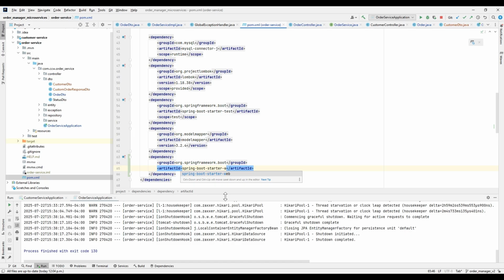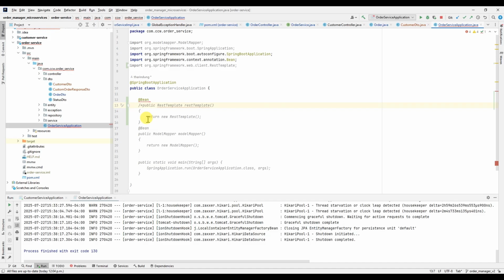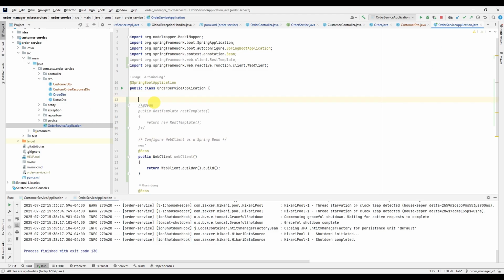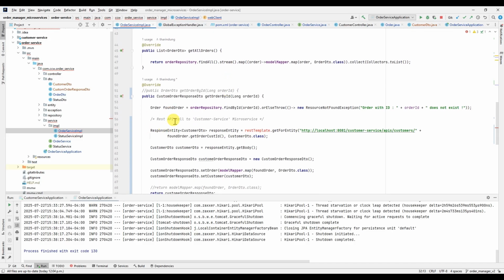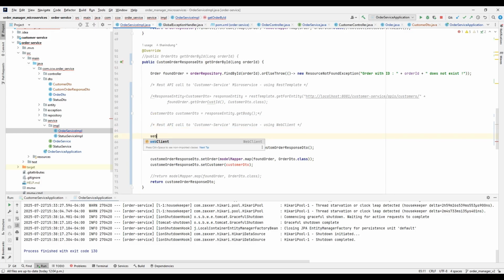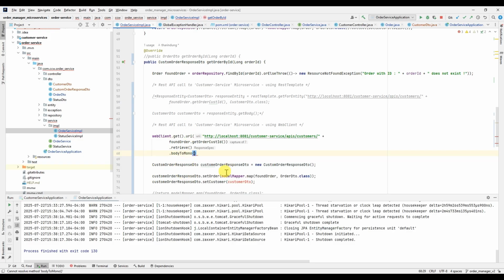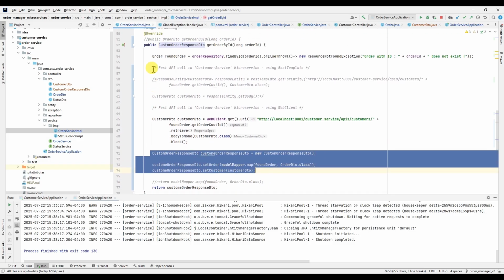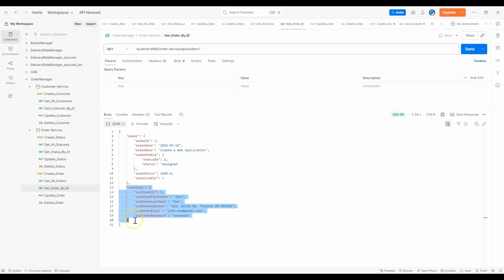Order Management System - Spring Boot Back End - Demo 19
This is demo 19 of developing the backend of Order Management System using Spring Boot. In this video, the Order Service Microservice is configured to communicate with the Customer Service Microservice using WebClient.